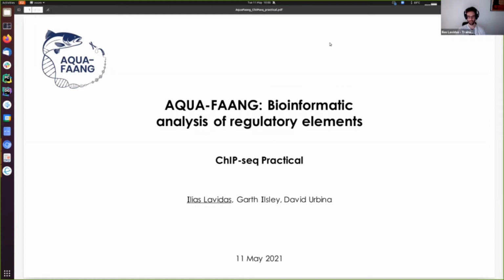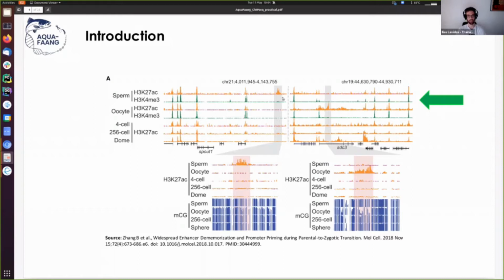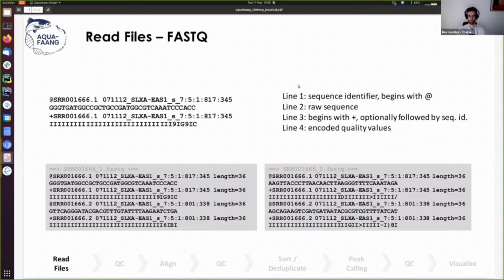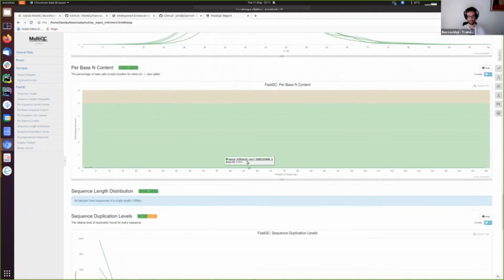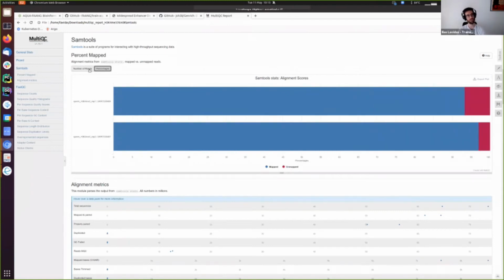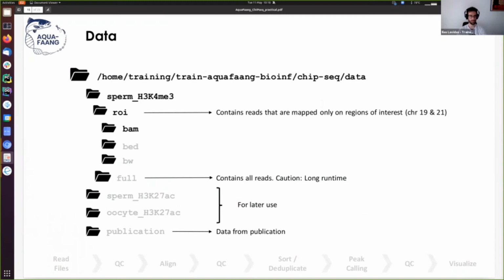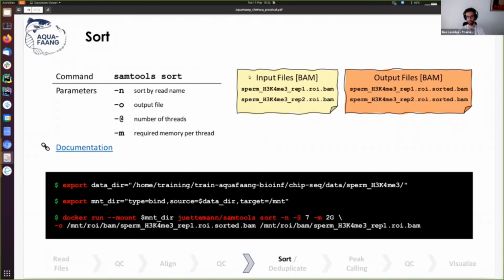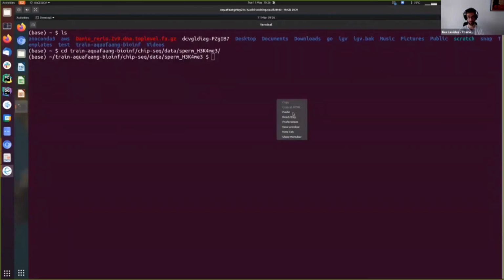AQUA-FAANG training: ChIP-seq practical introduction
AQUA-FAANG:
Bioinformatic analysis of regulatory elements
May 2021

Presented by Ilias Lavidas